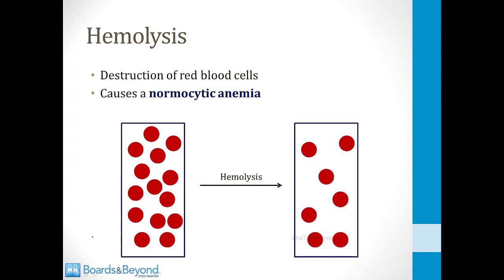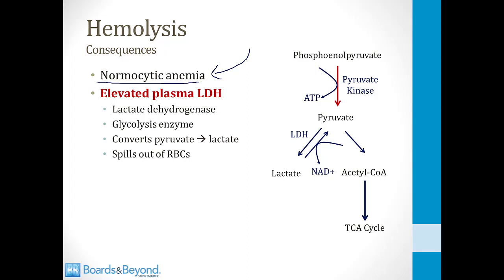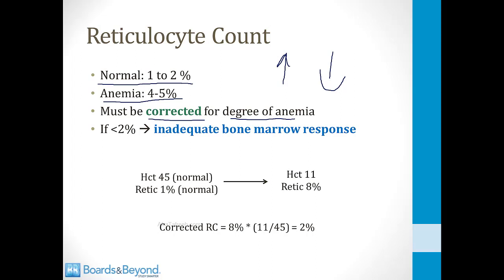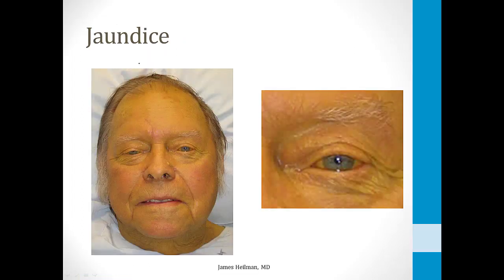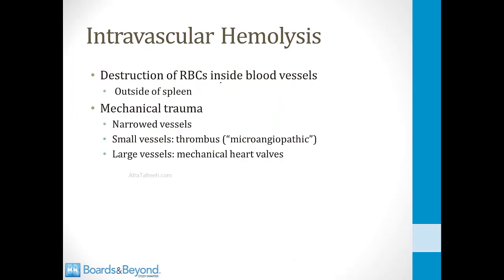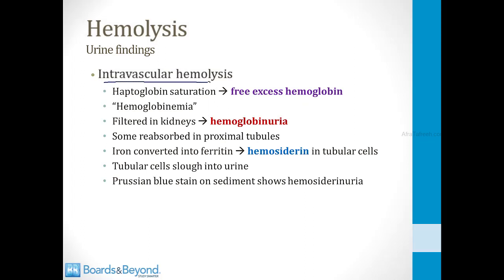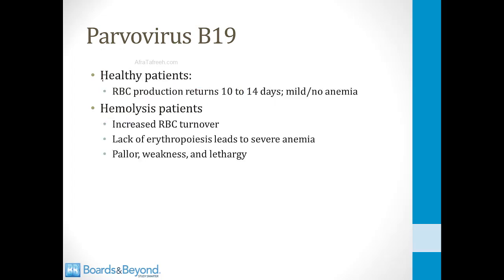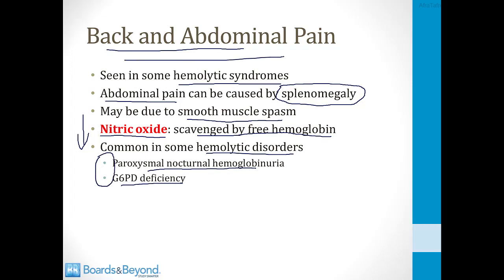Hematology 2 Red Blood Cells 1 Hemolysis Basics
hematology bnb
usmle
usmle step 1
BNB videos
فيديوهات شرحRBCs